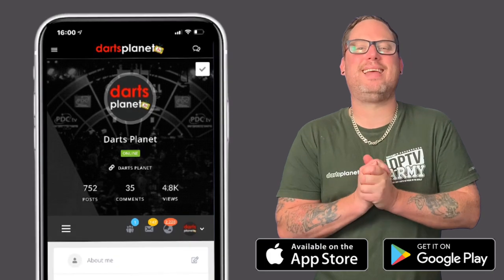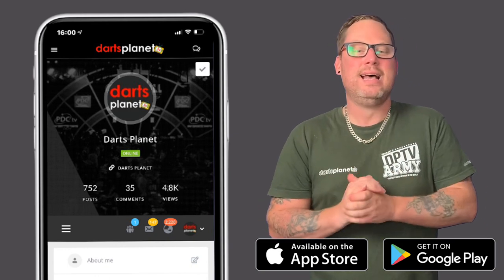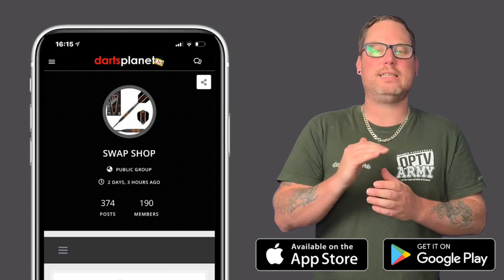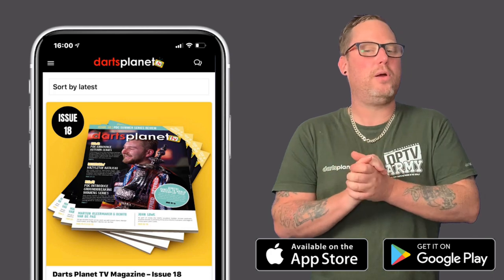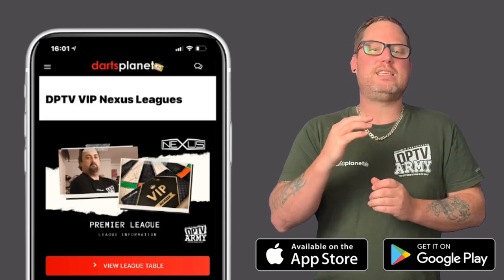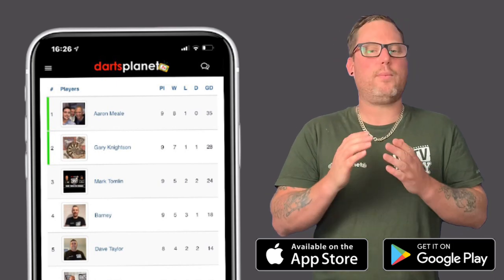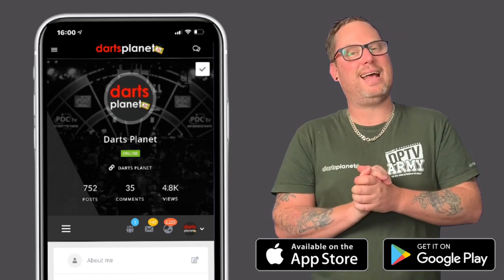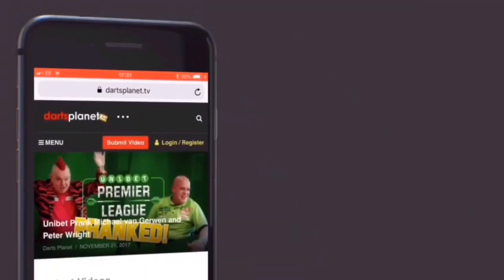NEW - DARTS PLANET TV APP - DOWNLOAD FREE NOW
We are so excited to announce the NEW Darts Planet TV App. This is a must for all Darts Fans around the world.

Available In The App Store For IOS

Available In Google Play Store For Android

100% FREE To Download

- Latest Darts News From Around The World
- Darts Chat Feed
- DPTV Darts Comps & Player Profiles
- Darts Swap Shop - FREE To Advertise
- Member Profiles
- Nexus Leagues

Download FREE Today